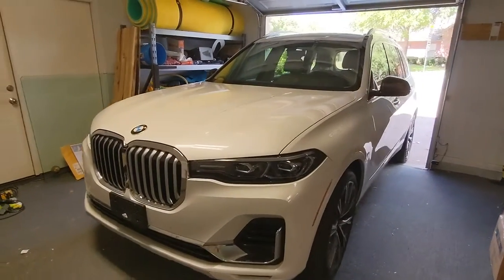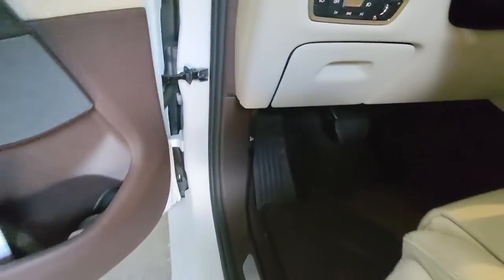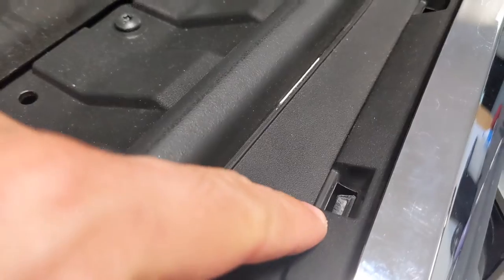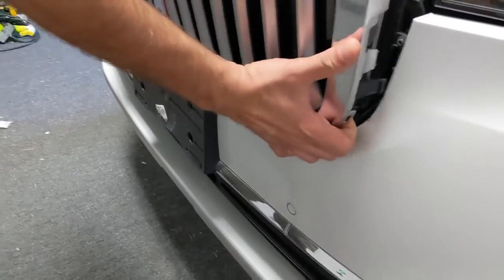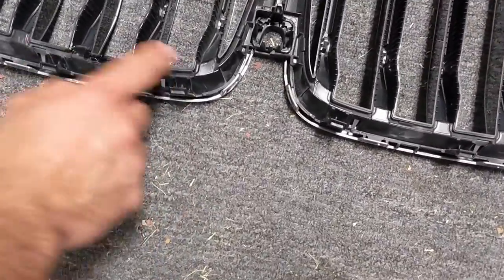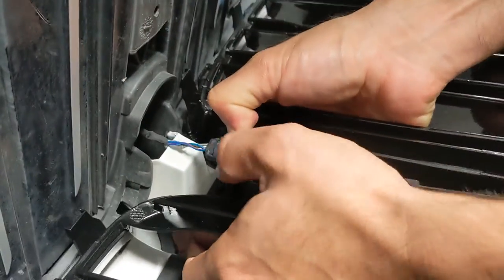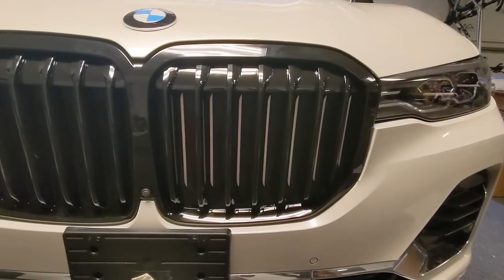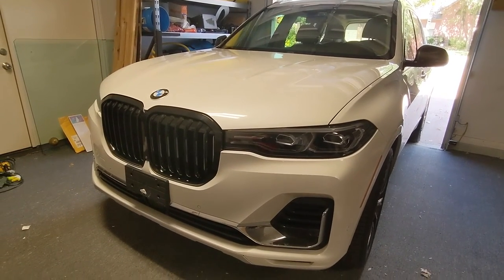BMW X7 X5 M-Sport Black Grill Installation - 10 Minute Installation - Under $190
In this video I install the BMW Black MSport grill on our BMW X7 G07.

BMW X7 G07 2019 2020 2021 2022 M-Sport Black Grill

Make sure to get a good trim pry tool set. I recommend this one

Other BMW M-Sport Grills:
BMW X7 G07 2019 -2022 M-Sport Black Grill
BMW 5-Series G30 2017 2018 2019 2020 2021
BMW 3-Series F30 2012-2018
BMW X5 and X6 E70 E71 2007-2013
BMW X5 and X6 F15 F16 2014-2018
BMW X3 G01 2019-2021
BMW 5-Series F10 F11 and M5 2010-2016
BMW 3-Series E90 E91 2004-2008

I hope you find this video helpful. Make sure to leave any comments or questions below.